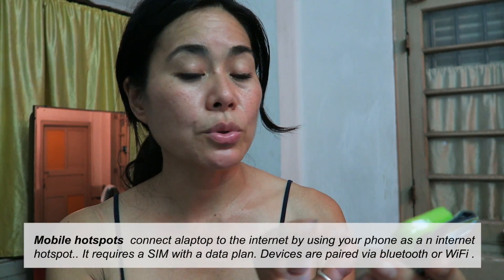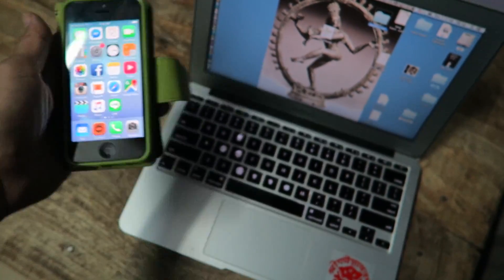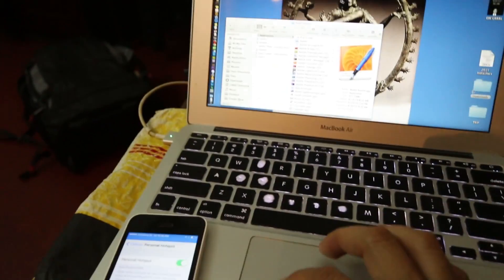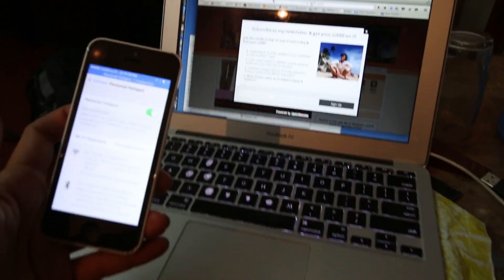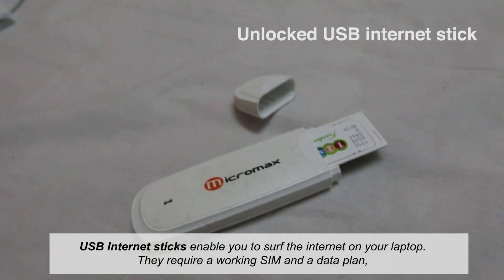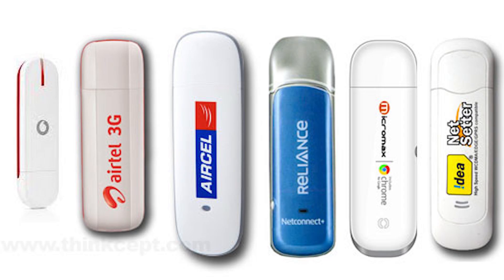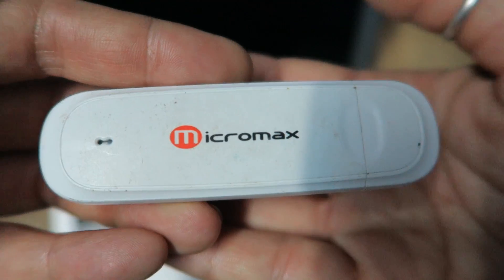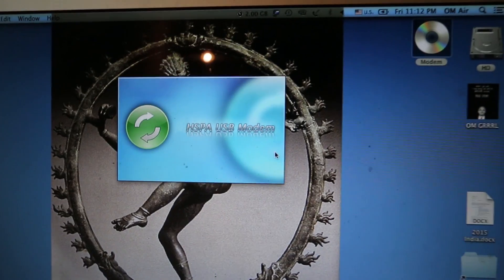HOW TO MAKE YOUR OWN TRAVEL WIFI & MOBILE HOTSPOT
As a travel vlogger, I need internet when I travel. So today I thought I'd go talk to you about cellphone hotspots aka mobile internet and USB internet sticks.

1. Unlocked Mobile Phone

2.  Mobile (wifi) hotspots

3. MiFi  (Mobile Wifi)

4.  Unlocked USB Internet sticks

Hey GRRR Travelers!

  - Be sure to give this videos a "thumbs up" if want to see more videos like this!  ♥  I film all my solo travel videos by my own hand while traveling solo. Share my site and spread the word that solo travel is possible!

My Gear:

Canon GX7
VidPro Mic

GRRRLTRAVELER Best Things to Do:

Best Things to Do in Yangon ✈ http://

grrrl traveler solo travel, grrrltraveler solo travel, grrrltraveler,